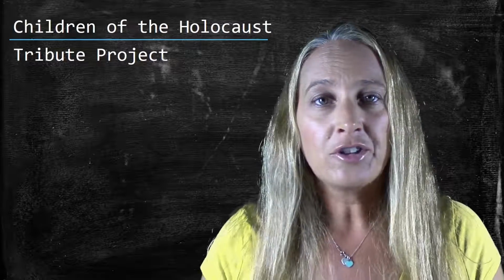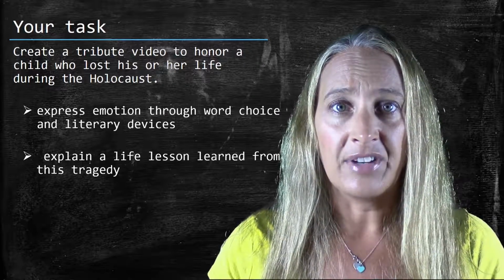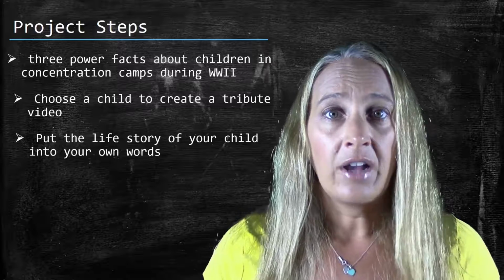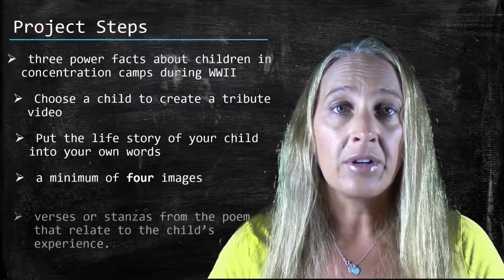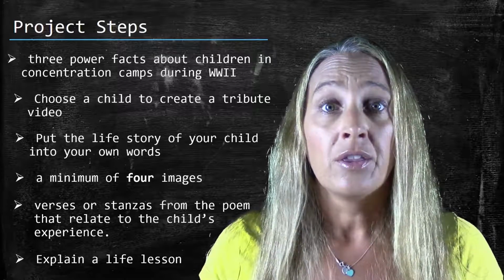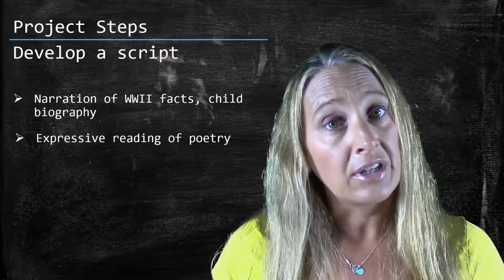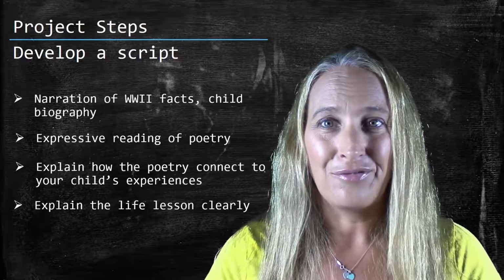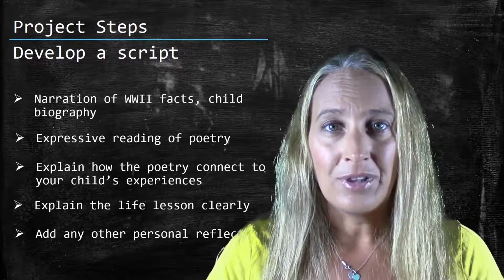Video Tribute Project Overview